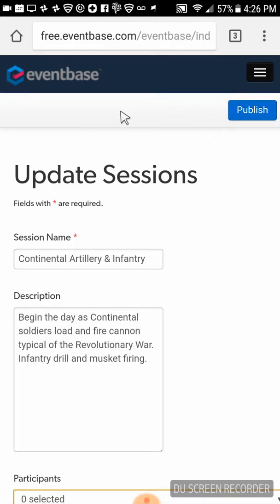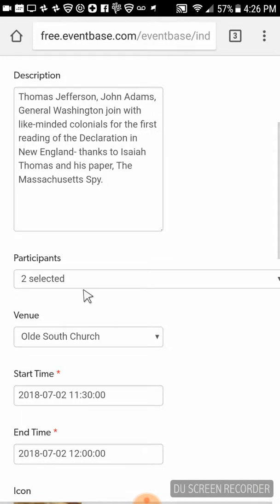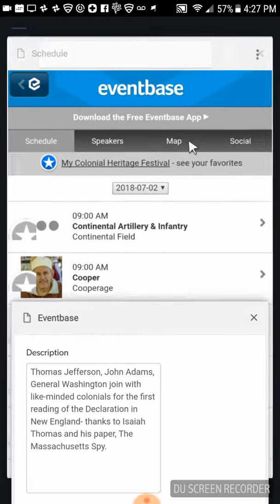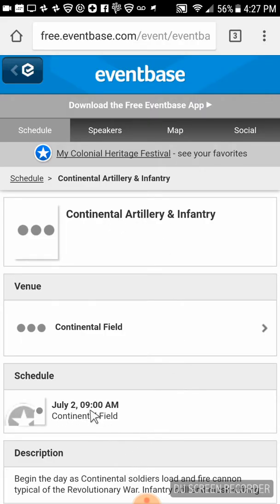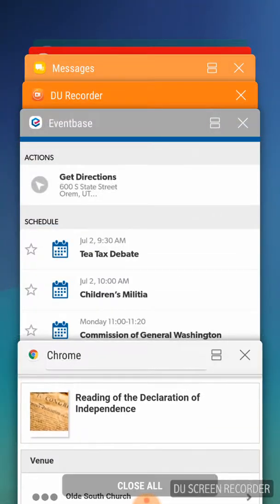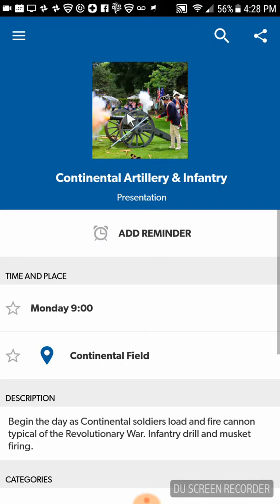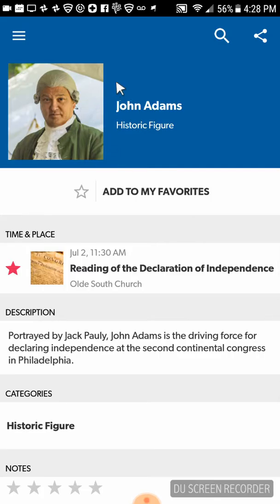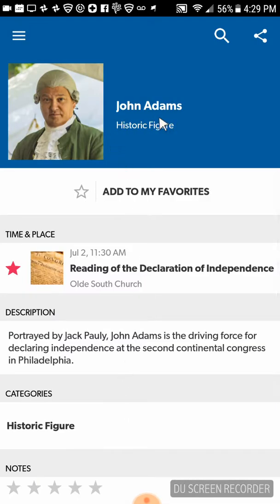A demonstration of a bug in the eventbase android app.  As of today, the bug has been verified in Android.  Neither the IOS app or the mobile web version has the problem, which is that once a session has at least one participant bound to it, the app will not allow you to see the detailed description of the session.  If you select the session from the schedule, it shows the page of one of the participants.  If you select the session from the participant's page, it shows the venue.